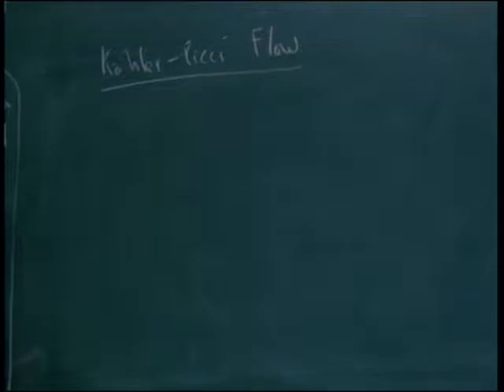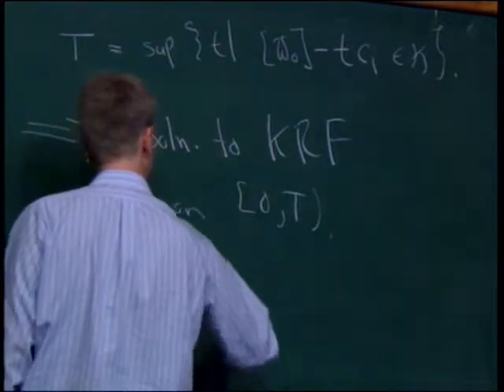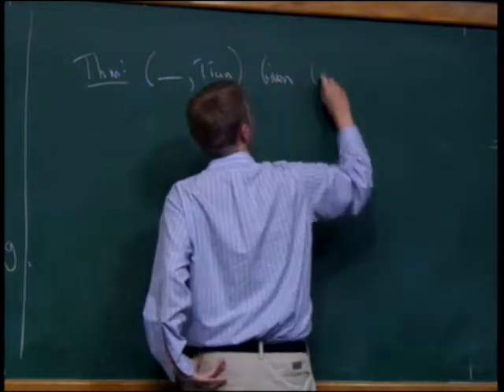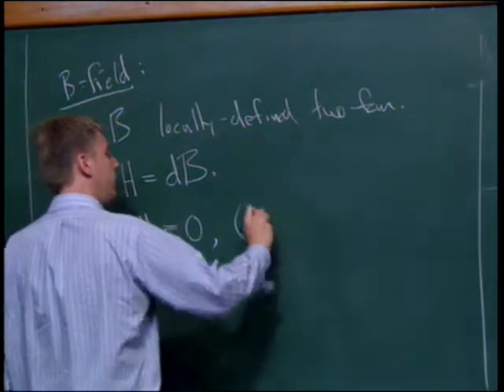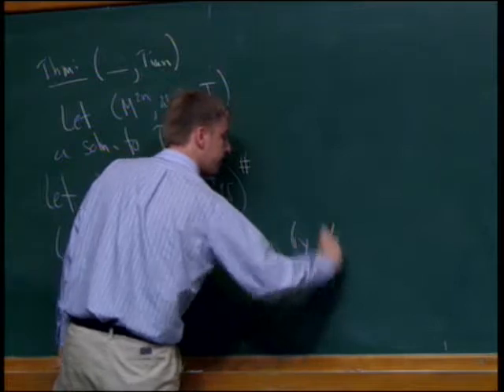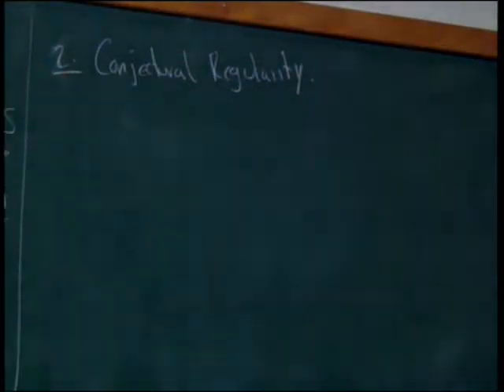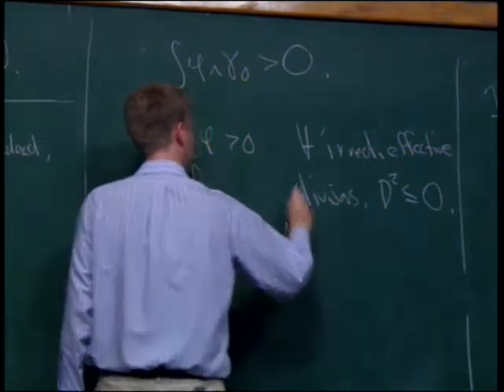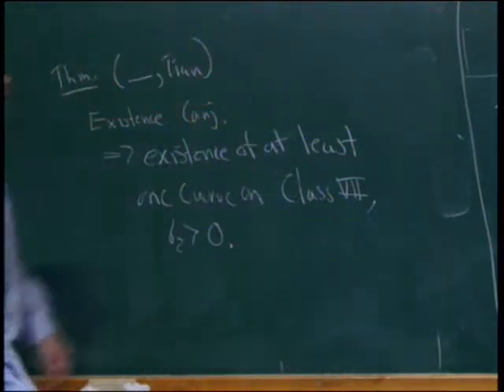28º CBM - Sessão Geometria - Jeff Streets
28º CBM - Sessão Geometria - Jeff Streets

Jeff Streets (Princeton Univ. USA)
Título: Geometric flows in complex geometry.